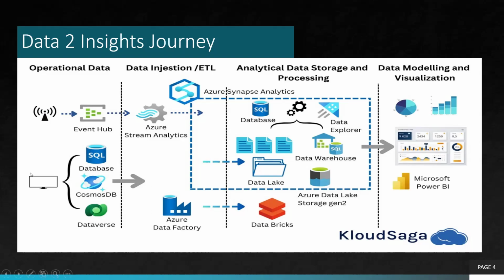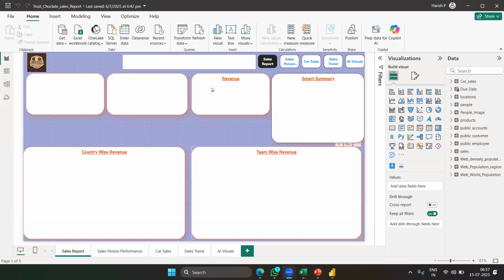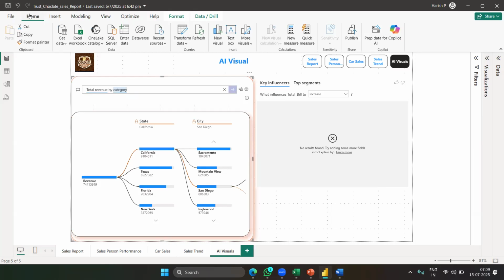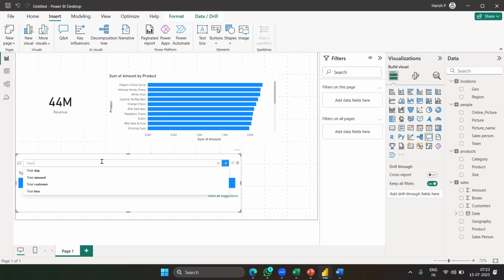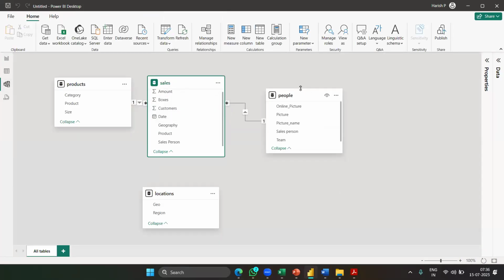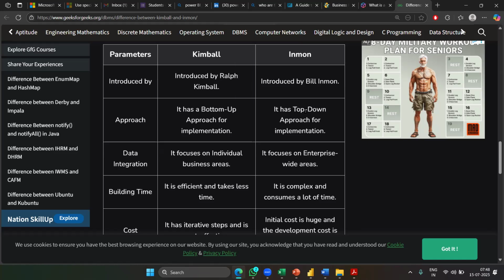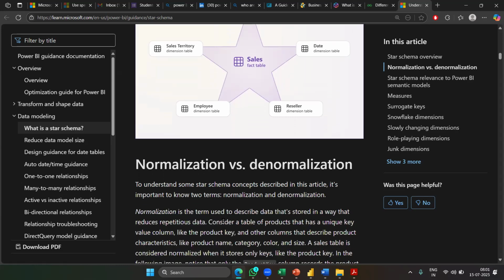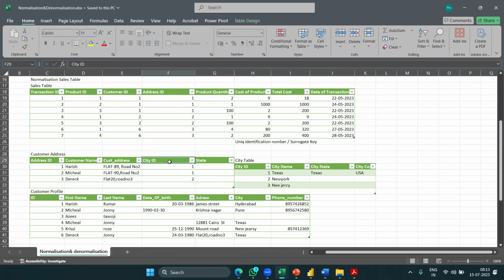01 Intro DWH PowerBI v29